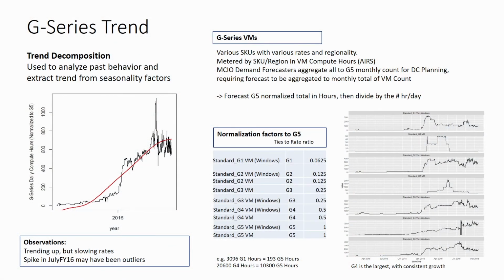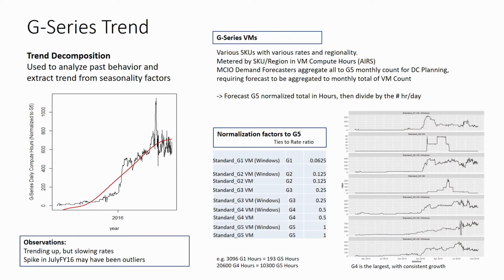Azure Demand and Consumption Management for IT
Lyle Dodge talks to Wasif Jamal, Principal Engineering Manager with Microsoft IT about how his team manages capacity services across Microsoft IT datacenters and lab services for various product and engineering teams across Microsoft. Wasif provides insight into how his organization acts as a demand aggregator for Enterprise customers to the Azure product group, and how his team leverages analytics to optimize environments and increase accuracy in consumption forecasting for IT.